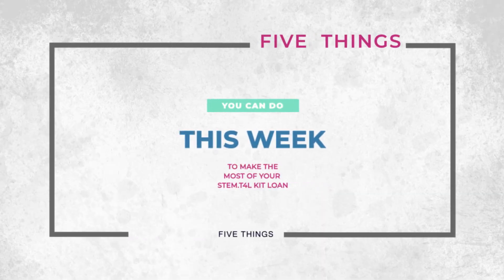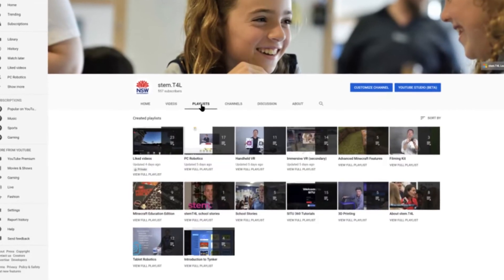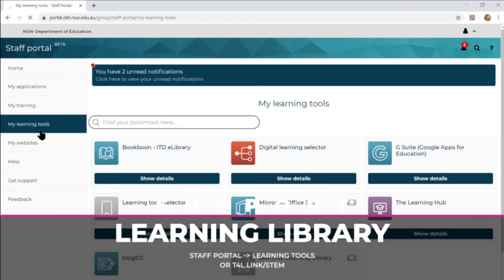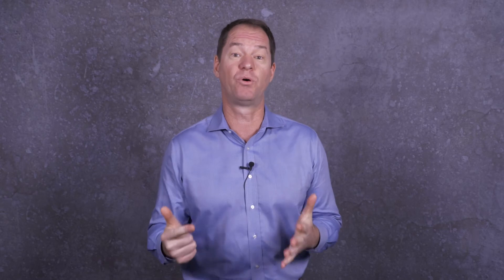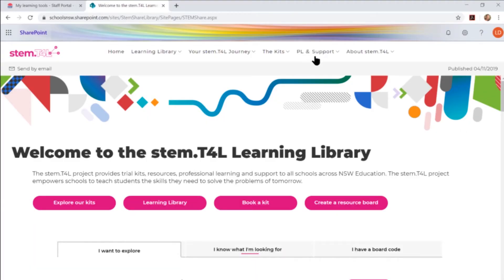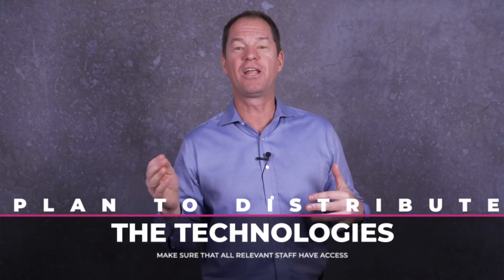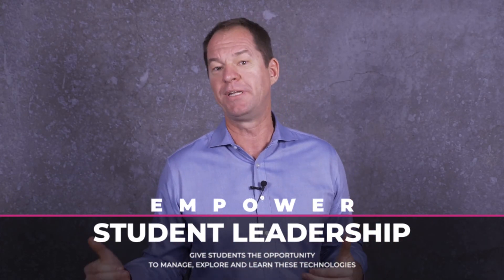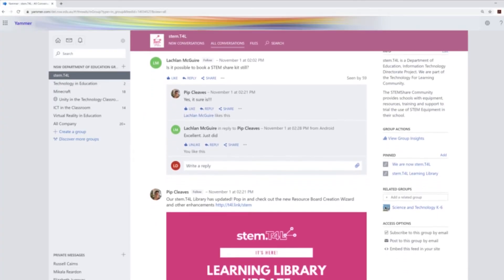Welcome to stem.T4L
Now that you have booked your kit, here are five things you can do this week to make sure your staff get the most out of their loan!
1. Find the how-to videos for your kit
2.
3. Book a stem Leader to work with your staff
4. Plan how the technologies will be distributed
5. Identify potential student leaders to help manage the kit.